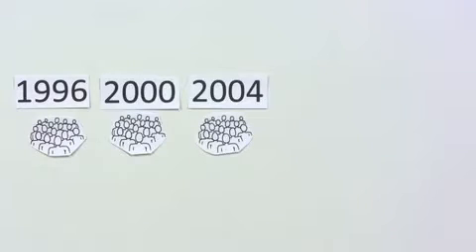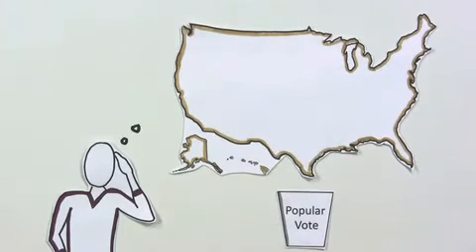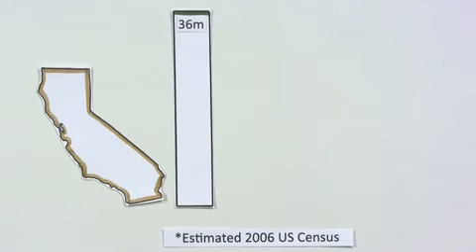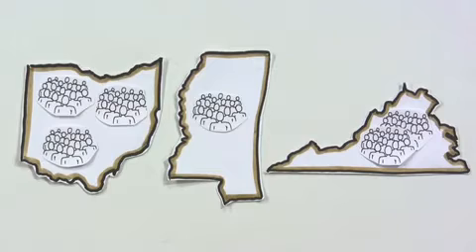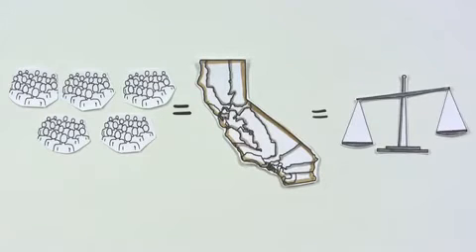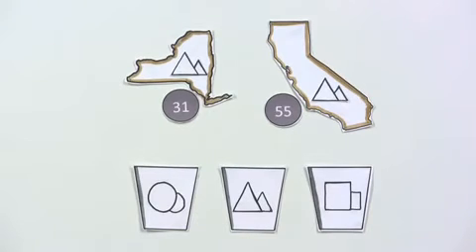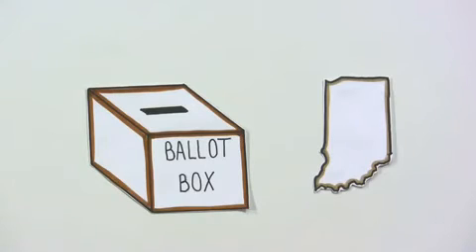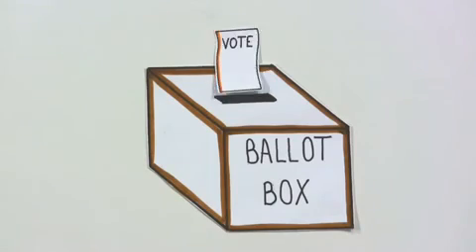Electing a US President in Plain English www keepvid com